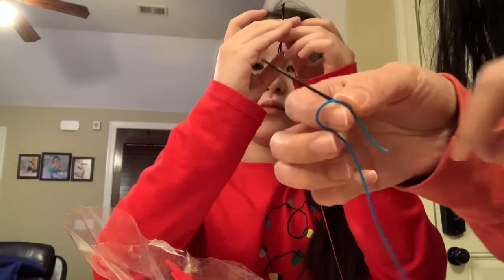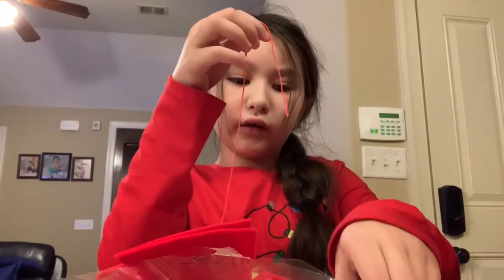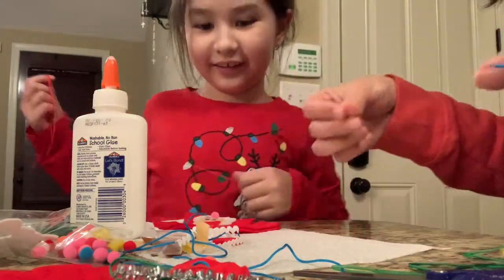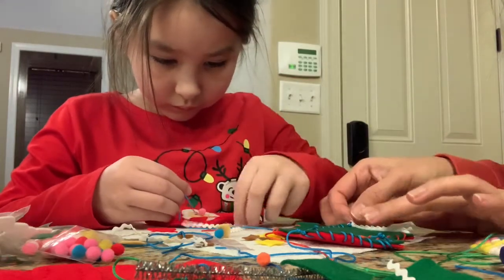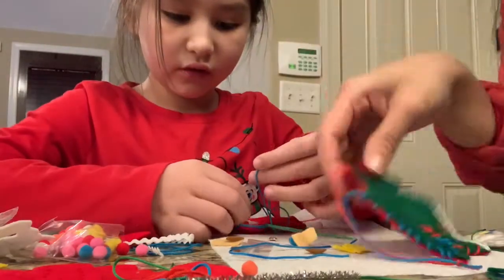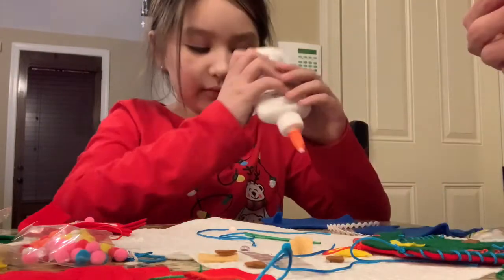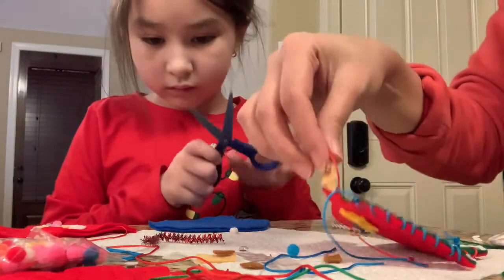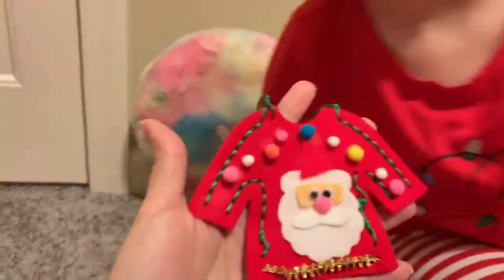Bé Mỹ gốc Việt làm áo Noel! Making Cute santa sweater for Christmas!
Be my lai kheo tay